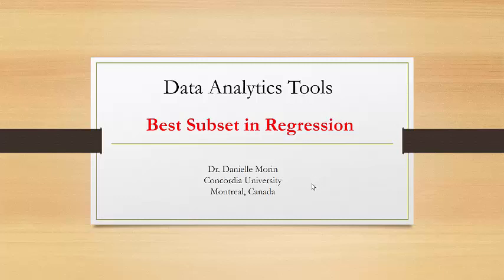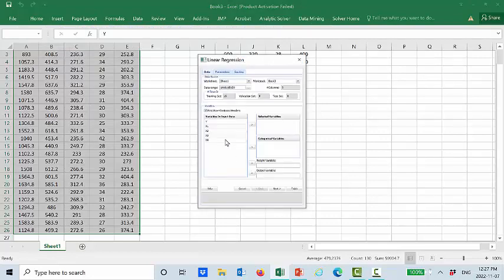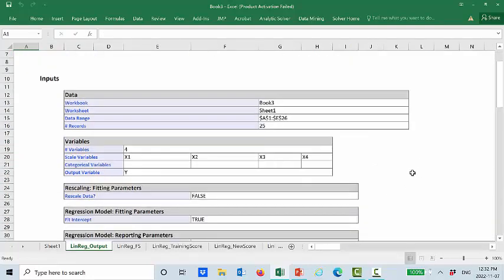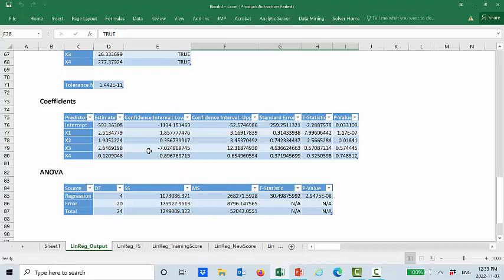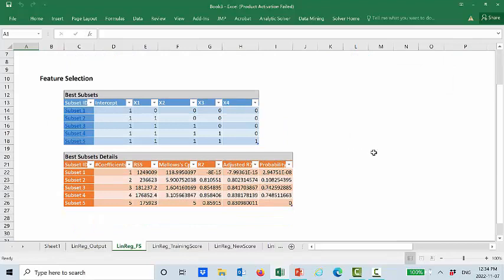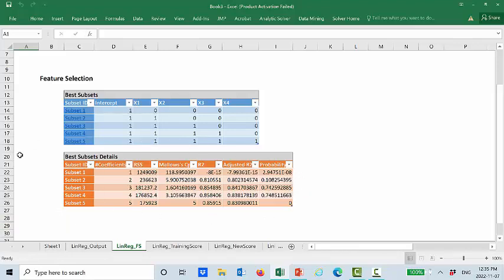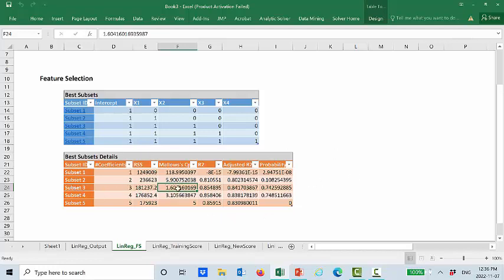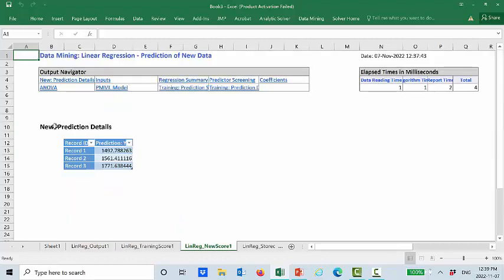Analytics Tools Series: Best Subset